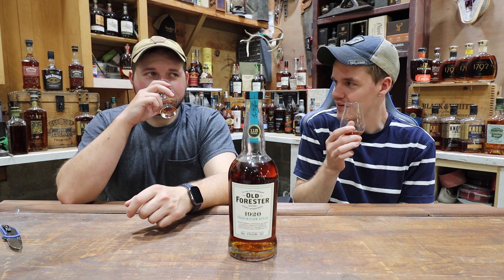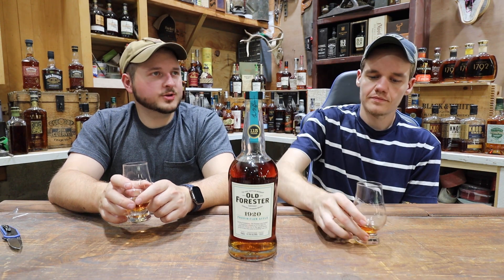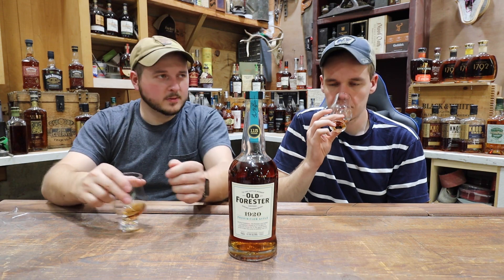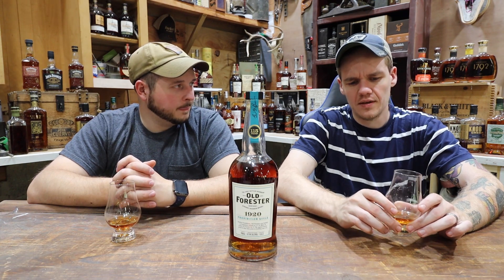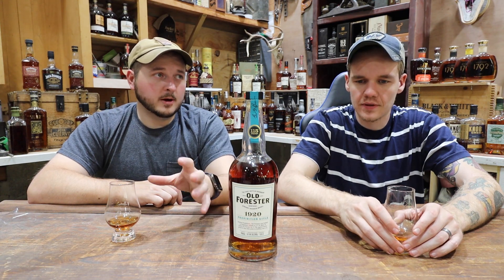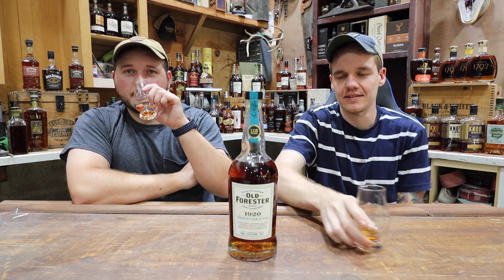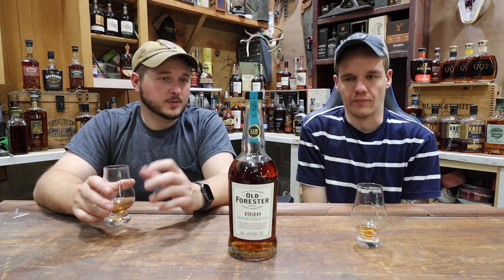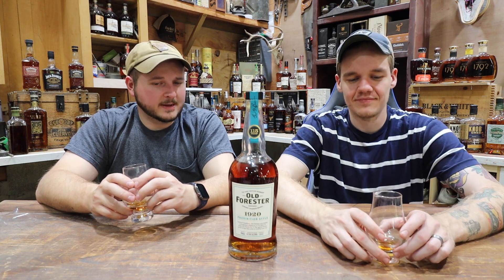Old Forester 1920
Trying out 1920 from Old Forester